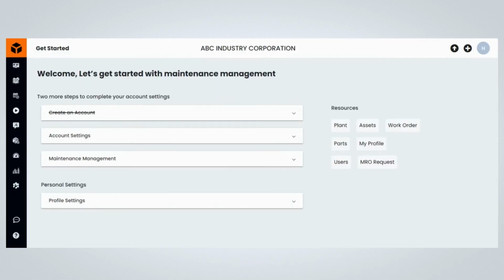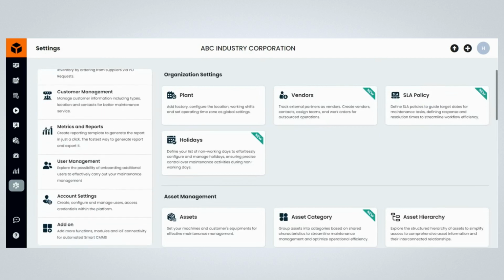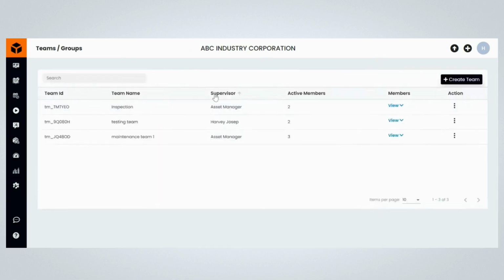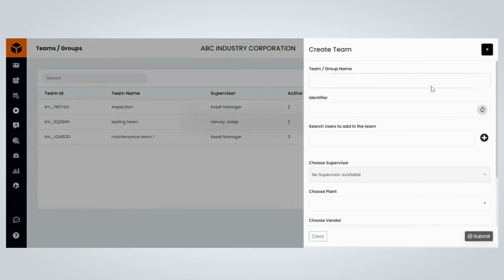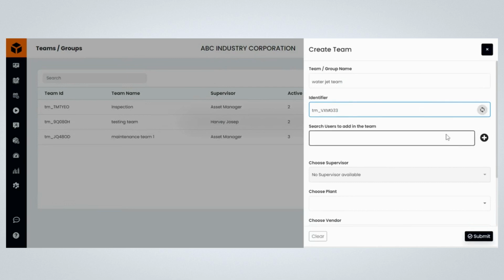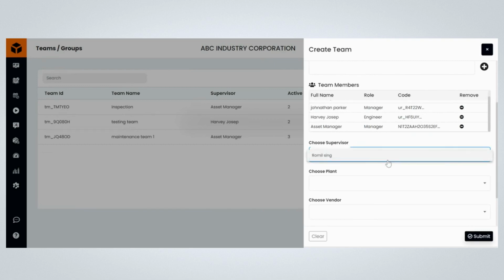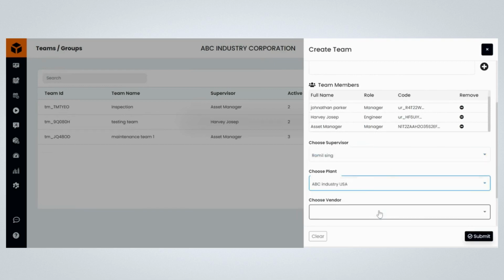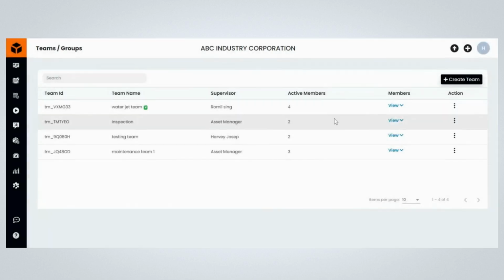How to create teams : Fogwing CMMS Demo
Discover the power of Fogwing Asset+ Smart CMMS as we guide you through the seamless process of maintenance team creation! In this detailed YouTube tutorial, we'll show you step-by-step how to create team and assign members to the team for uniform maintenance operations using Fogwing Asset+.  Creating different team and scheduling the maintenance work according to team specialization is strategic decision in efficient maintenance operations.

Revolutionize the future of asset maintenance management with Fogwing CMMS Platform.

Fogwing Asset+ is Smart cMMS the comprehensive software for Asset Performance and Maintenance Management System powered by IoT and AI technologies. Fogwing Asset+ provides everything you need to run your maintenance operations with real-time insights for higher operational efficiency and lower operational cost.